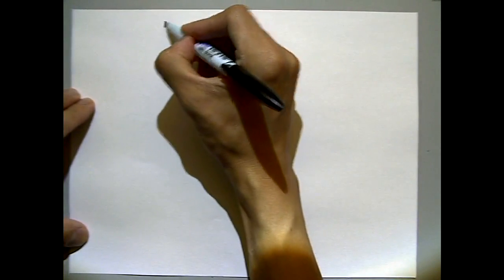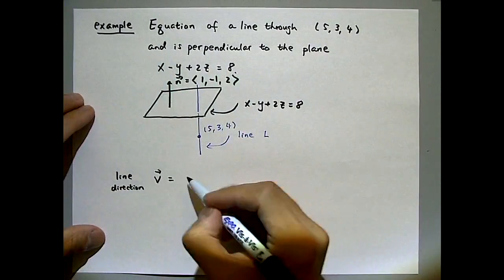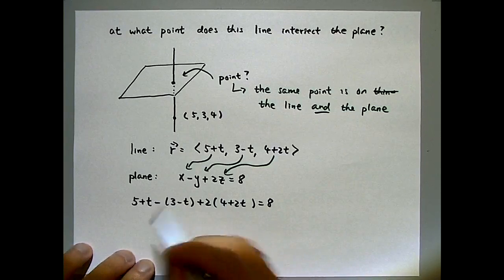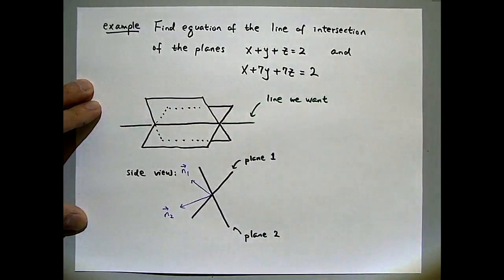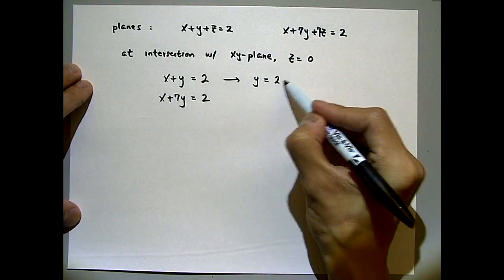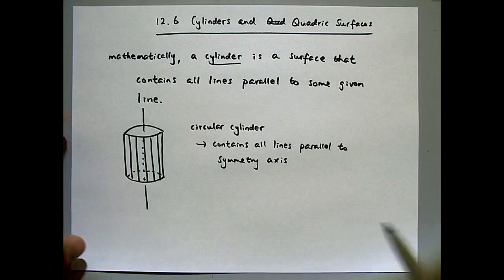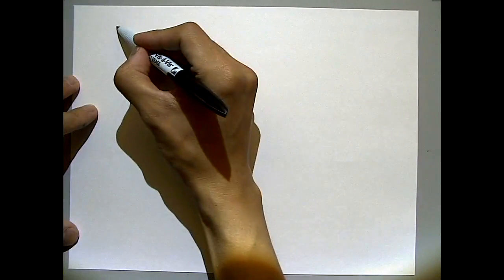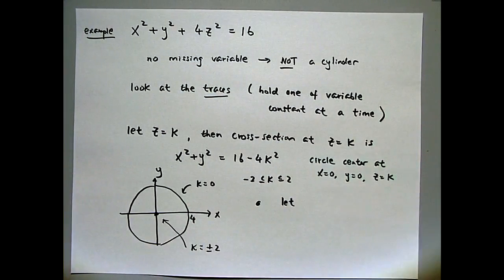MA 261 Calculus III Multivariate Calculus Lecture 03